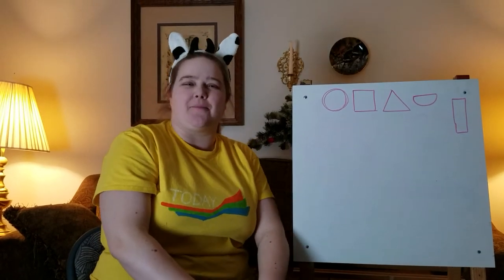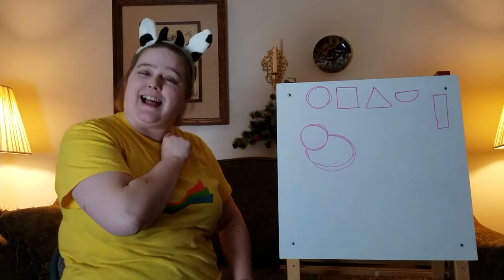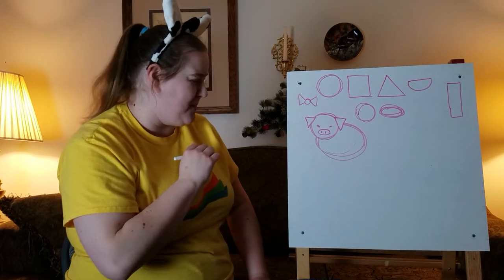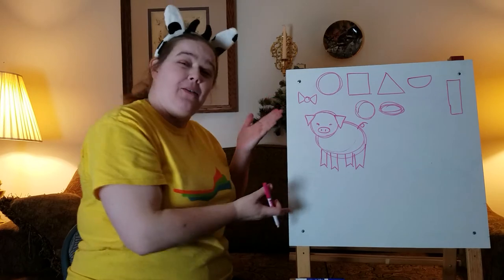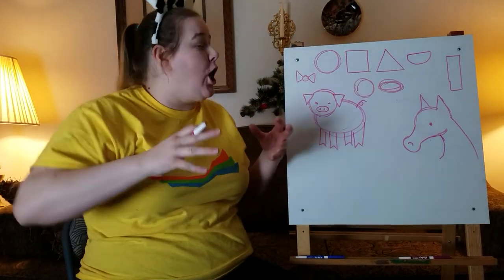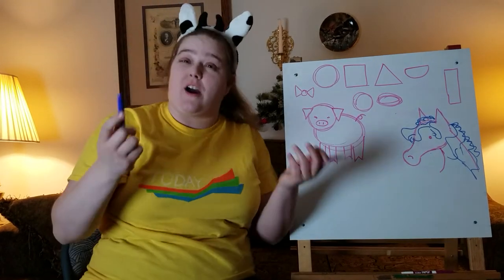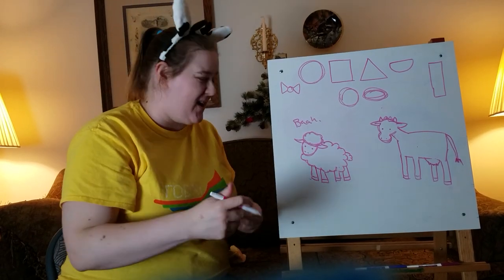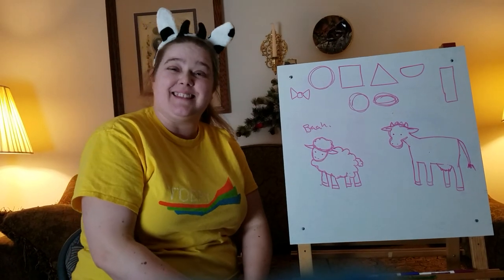Story time with Joni! Drawing lesson 2: Farm Animals!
Jenru Creations presents: Story time with Joni! Drawing Lesson two, Farm Animals!

Thank you for joining us today as we learn how to draw 5 different farm animals using basic shapes!